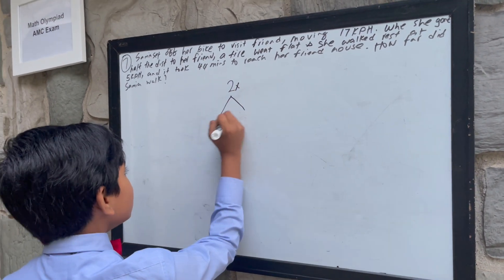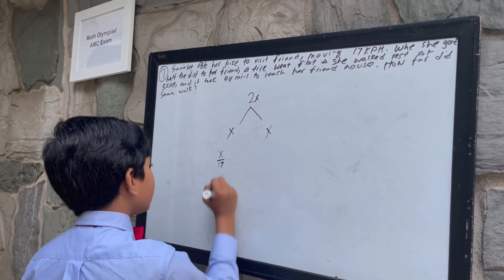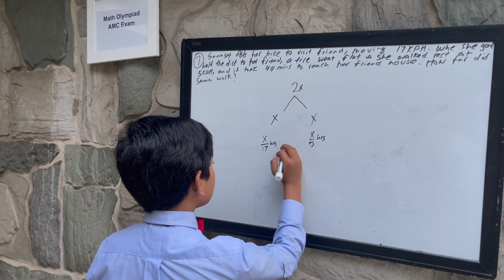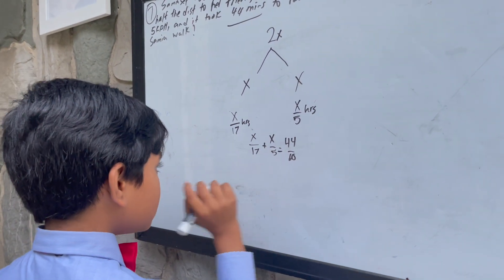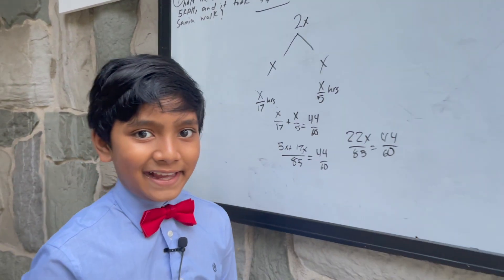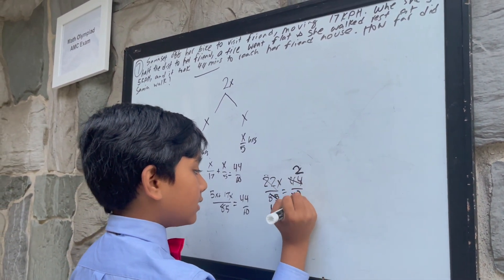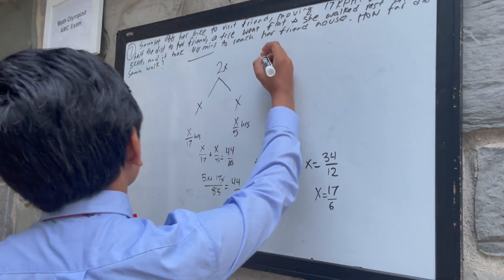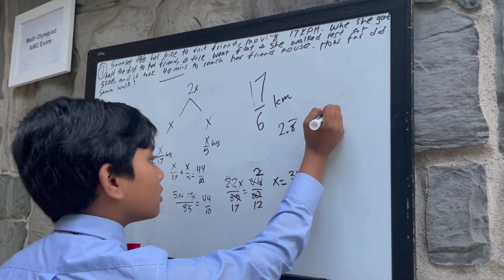Math Olympiad | AMC 2017 10B Q7